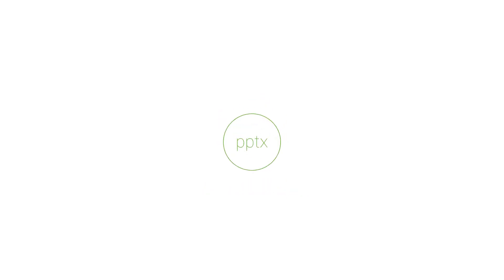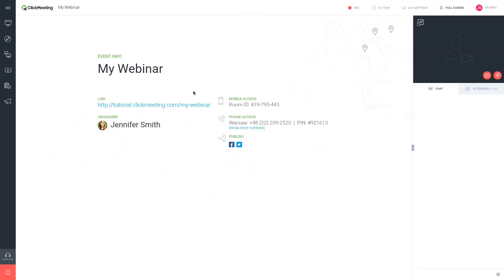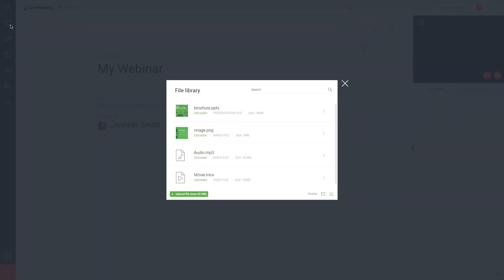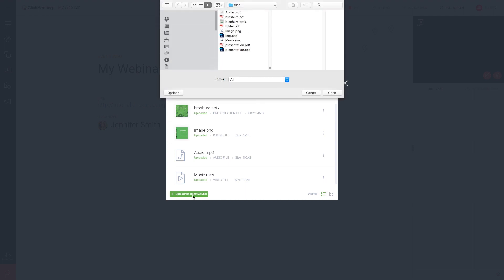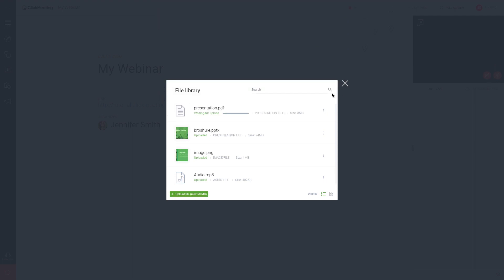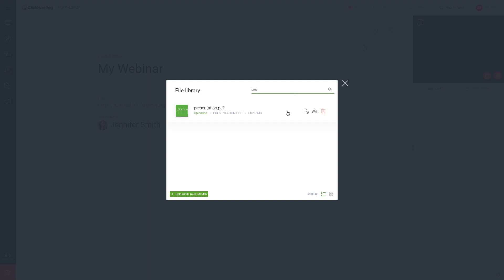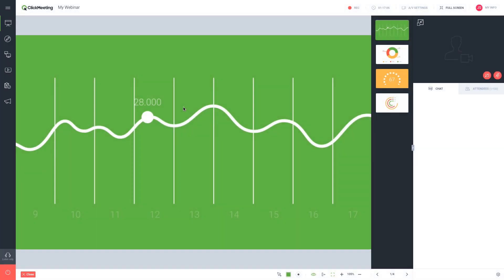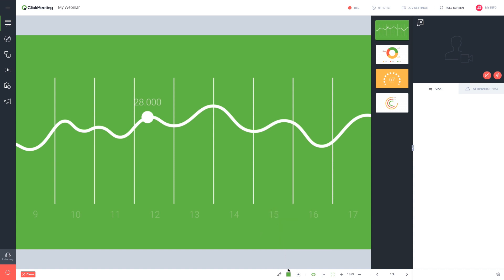Using webinar presentation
Your Dashboard contains an array of handy tools,
including the Presentation feature.
You can use it for PowerPoint slideshows, images, PDFs, mp3s, videos and other file types.
To access this feature, click the presentation icon in the dashboard
on the left side of your webinar room.
Your file library will open up.
To add files to your library, click Upload file.
We recommend doing that before the event to allow time for the conversion process.
Please note that the maximum file size you can upload is 50 megabytes.
Files up to 500 MB can be uploaded in the
storage section of your account panel.
Please note that animations in PowerPoint files are not supported.
Find the file you want to use.
If necessary, you can use the search tool.
If you want your audience to have access to a file after the event,
you can share it by clicking the plus-sign
icon next to the file name.
Attendees will see an alert in the upper left corner of the presentation pod.
To download files to your local drive or delete them, use the corresponding icons to the right of the file name.
To open a file for your audience to see, simply click it.
Use the keyboard arrows to move between slides.
To call attention to key information as you
present,
use the built-in drawing tools at the bottom of the presentation pod.
You can also use markup tools to add shapes and arrows to your slides.
At the bottom of the presentation pod, you’ll find additional display options for your presentation files,
such as hiding slides from participants or
zooming in and out.
To close the presentation feature, click Close in the lower left corner of the presentation pod.